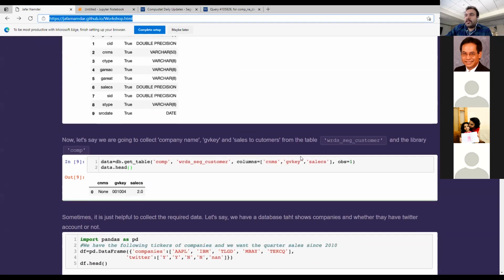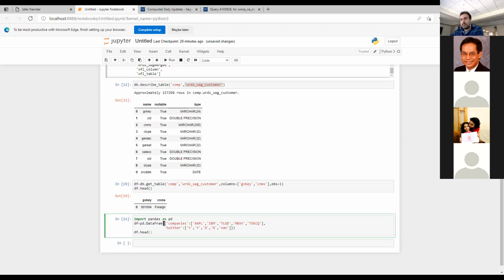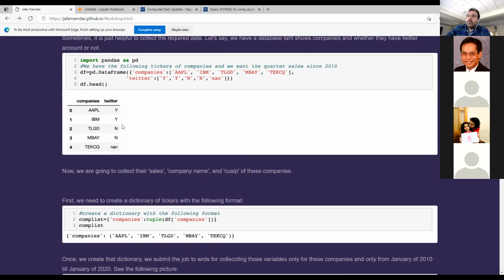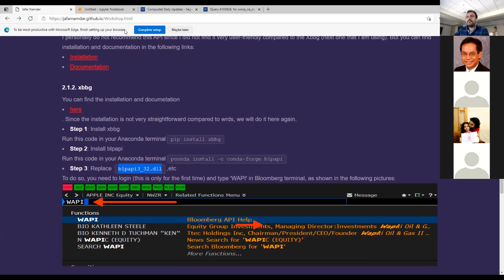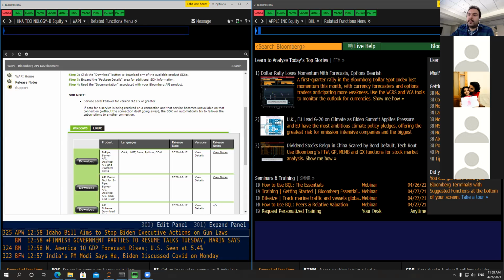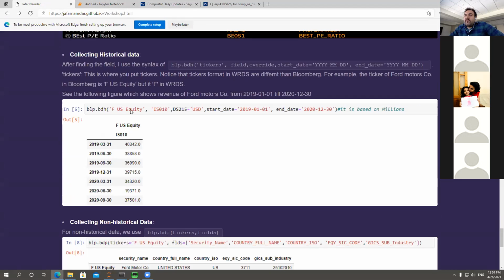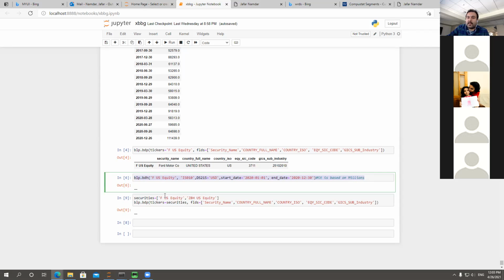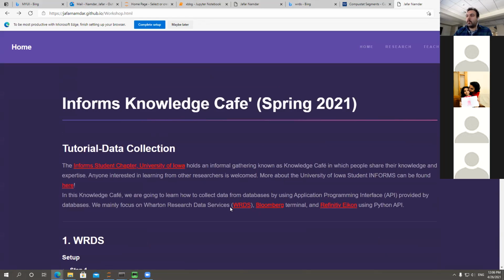Knowledge Cafe: Data Collection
Jafar Namdar shows how to collect data from Bloomberg, WRDS, Eikon, and FactSets by using the python API provided by these standard databases. He covers topics including finding, scraping, extracting, and generating data for research.